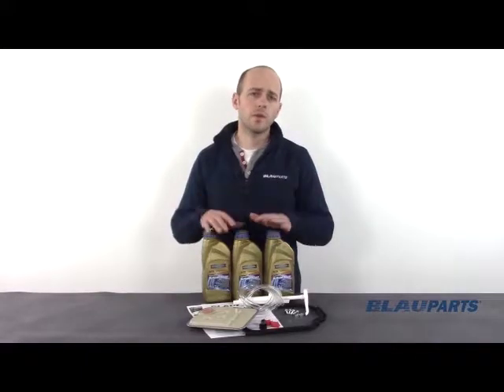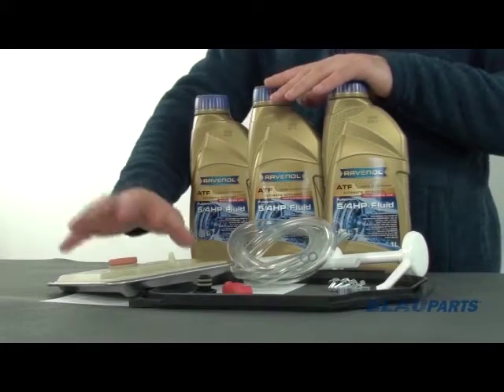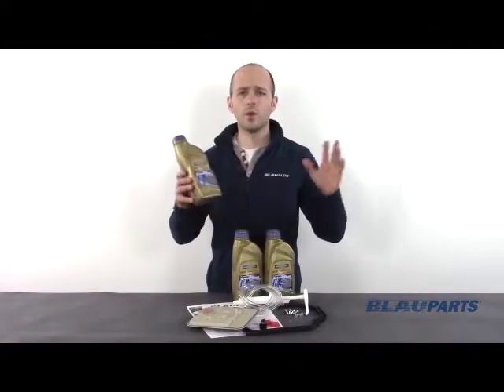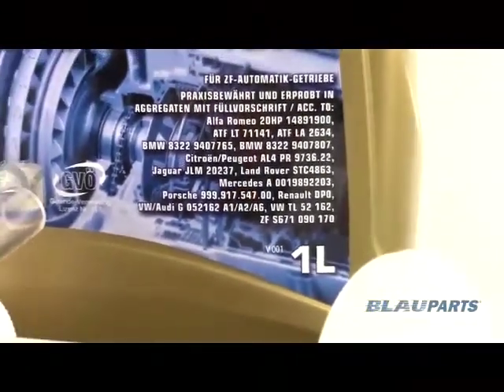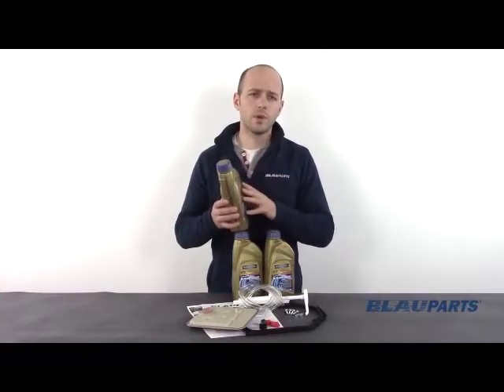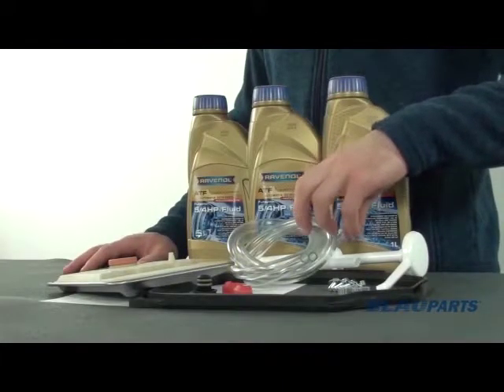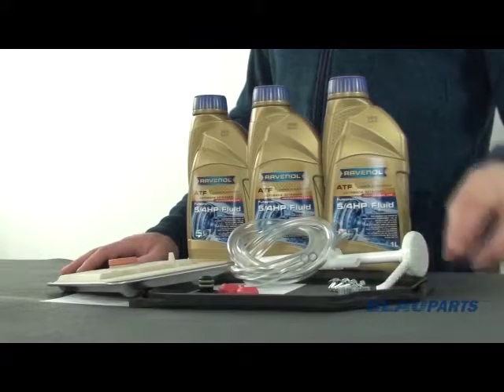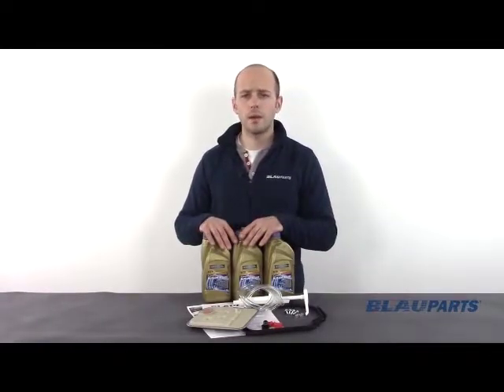VW Golf Transmission Fluid Change Kit - F2A1012-B Product Overview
BLAU F2A1012-B 4 speed VW Golf Automatic Transmission Fluid Kit makes changing VW Golf ATF fluid and filter easier. Changing the VW Golf transmission fluid and filter is important. Our kit includes the proper amount of German G 052 162 A2 transmission fluid that is used in 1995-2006 VW Golf 4 speed transmissions. Meets VW TL52162 transmission fluid specification.